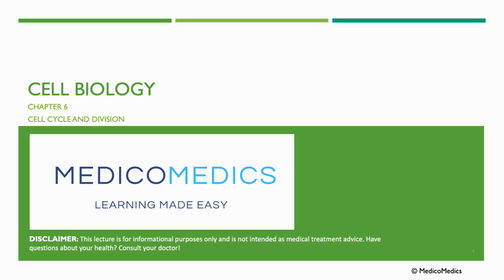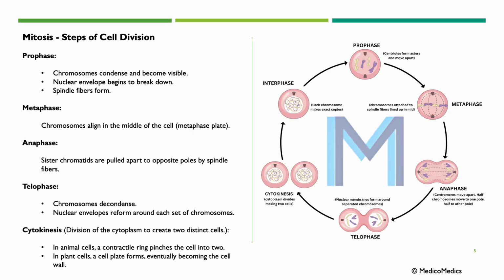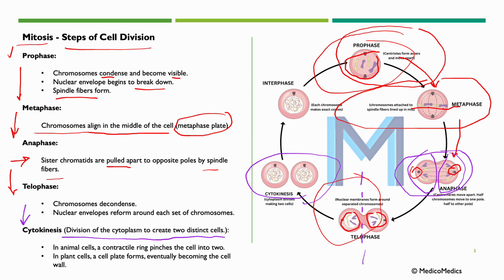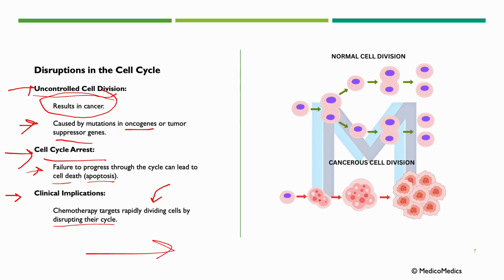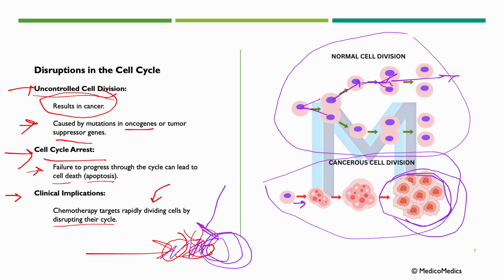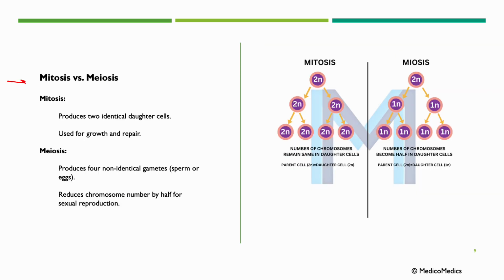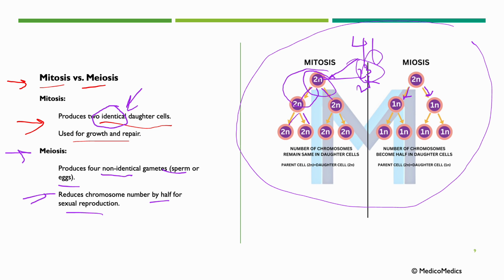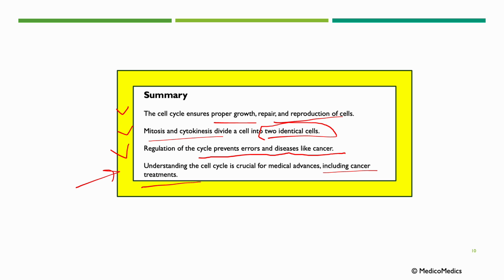Cell Biology Chapter 6 | Cell Cycle, Mitosis, Meiosis & Cancer Connection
Welcome to Chapter 6 of the Cell Biology series by MedicoMedics.

In this lesson, we explore the cell cycle — the process that enables cells to grow, replicate, and divide — and its two key pathways: mitosis and meiosis. You’ll also learn how errors in this cycle can lead to serious medical conditions such as cancer and how modern treatments target these processes.

🧠 What you’ll learn in this video:

 • The stages of the cell cycle: G1, S, G2, and M phases
 • The steps of mitosis: prophase, metaphase, anaphase, telophase, and cytokinesis
 • Meiosis and how it supports sexual reproduction and genetic diversity
 • Cell cycle regulation through checkpoints, CDKs, and tumor suppressor genes
 • How disruptions in the cycle contribute to cancer and how treatments like chemotherapy work
 • Differences between mitosis vs. meiosis in terms of function and outcome

📘 This video is ideal for:

 • Medical and biology students studying cell division
 • Pre-med learners or exam prep (e.g., MCAT, NEET, nursing entrance)
 • Anyone seeking to understand the cellular basis of growth, reproduction, and disease